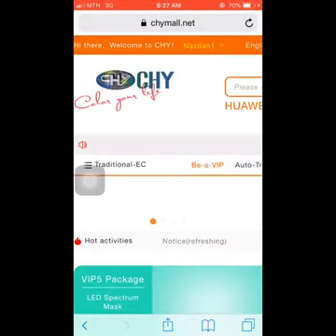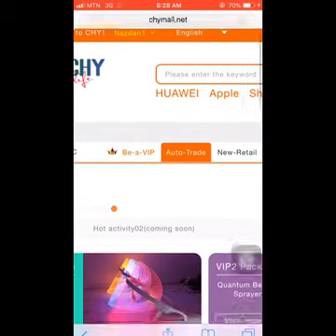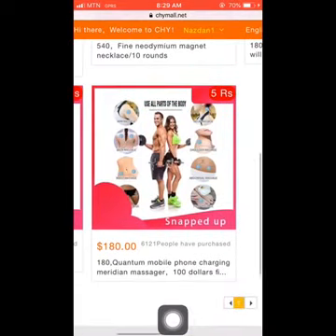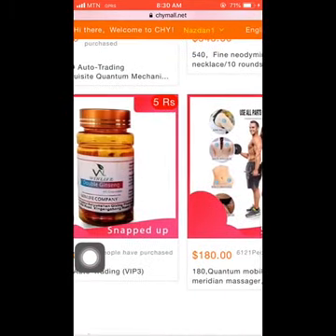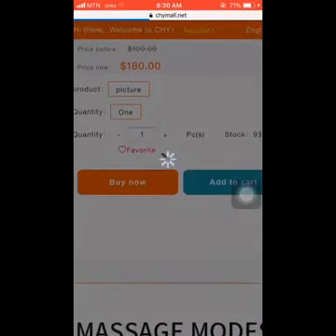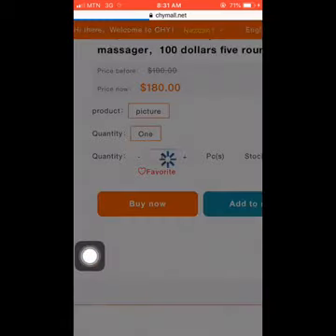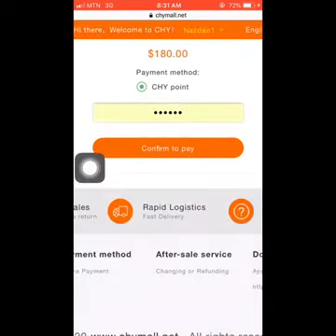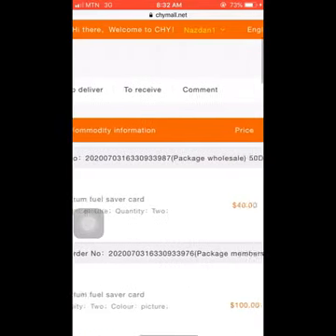How To Auto Trade in CHY MALL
Putting your trades on autopilot is a very effective way maximize your earnings. This video tutorial will guide you to set up your trades in auto-trade.